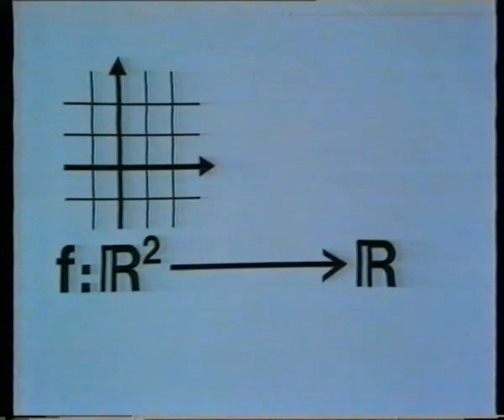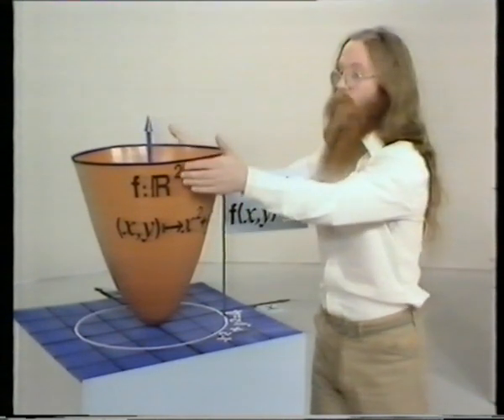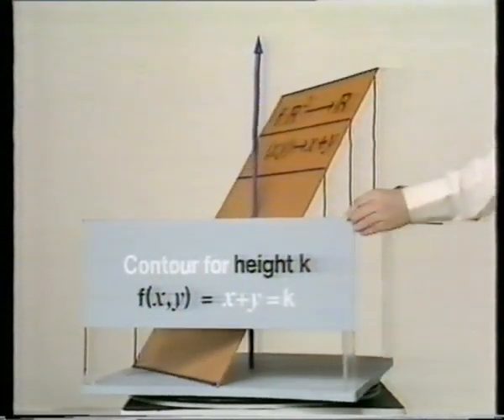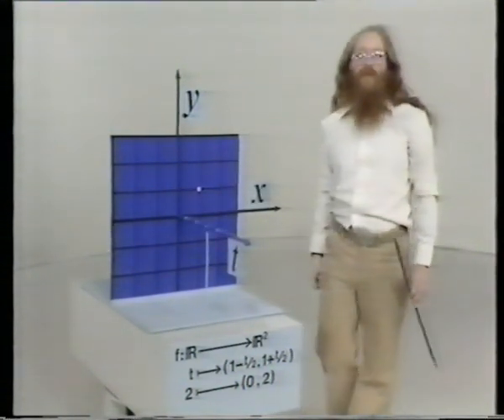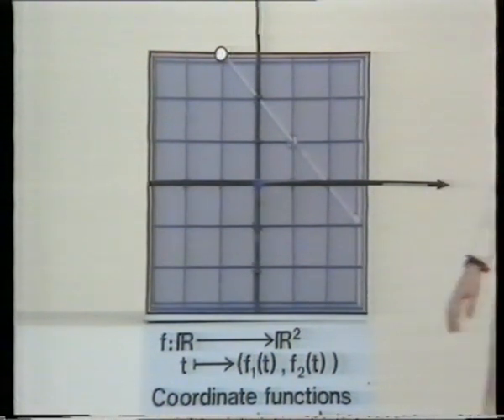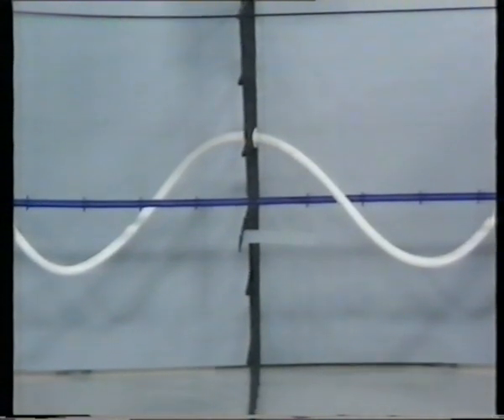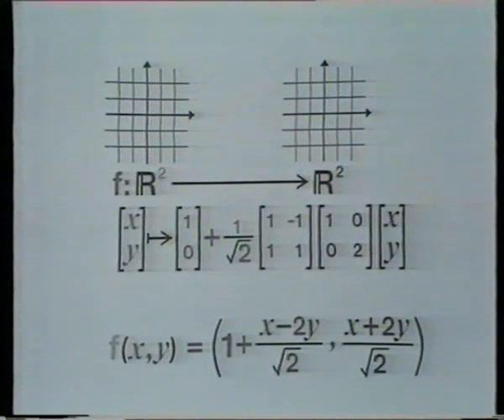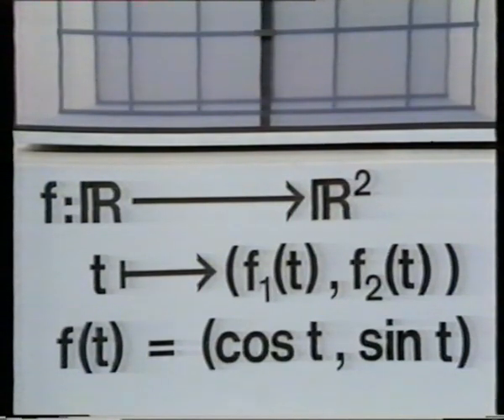Open University M203 Functions Peter Strain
Peter Strain demonstrates  useful ways of visualizing function.